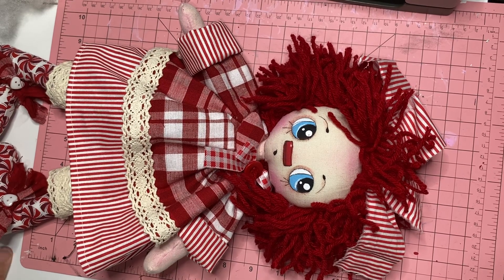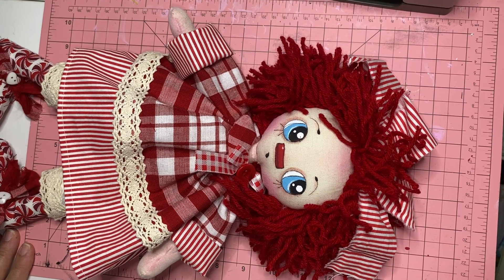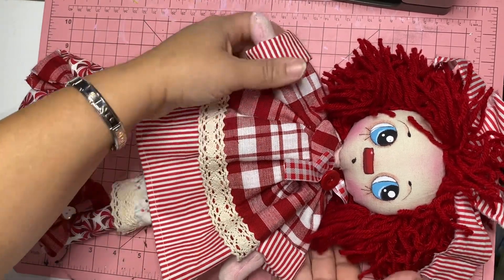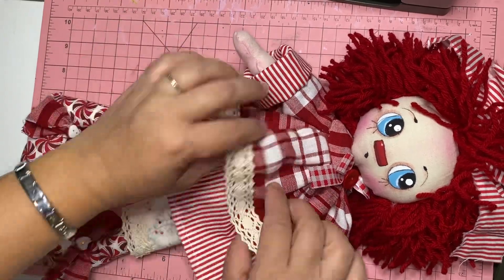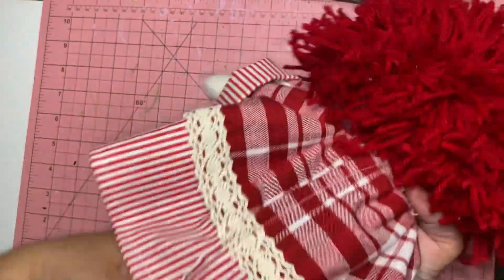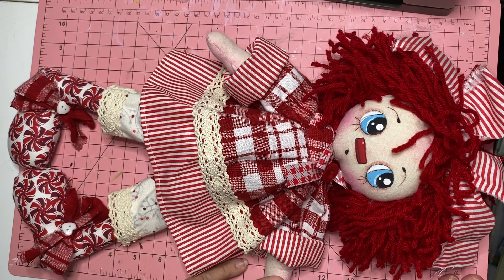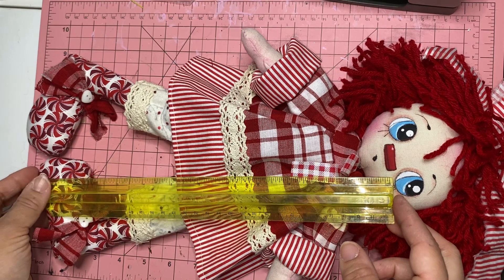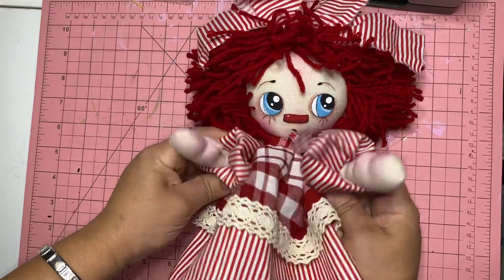Many thanks to those who prayed !! My finished doll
She’s about 16 to 18 inches tall. She will be listing in my Etsy shop Heavenlytreats4u